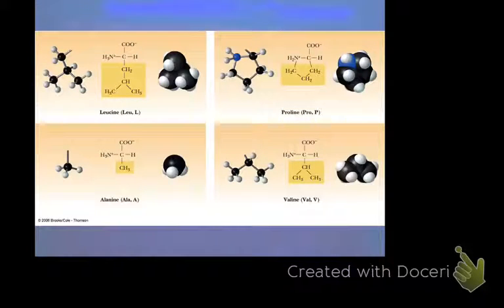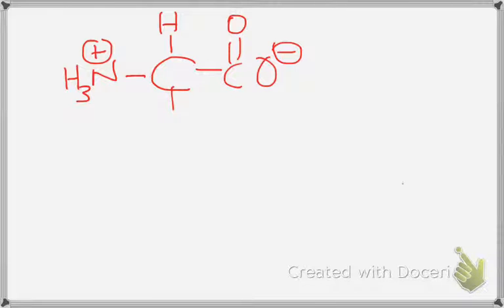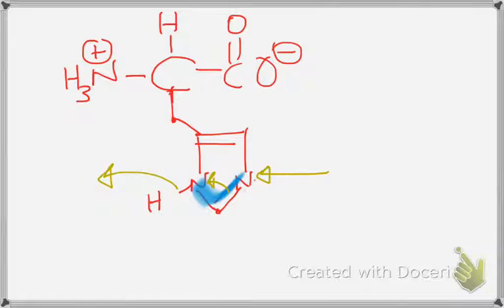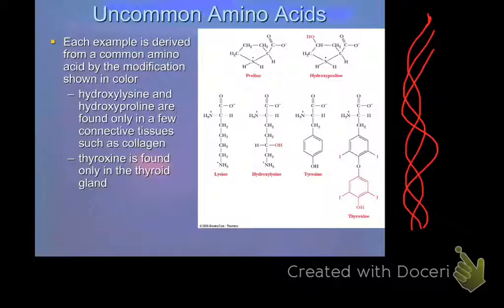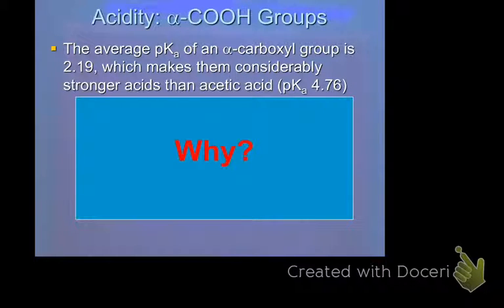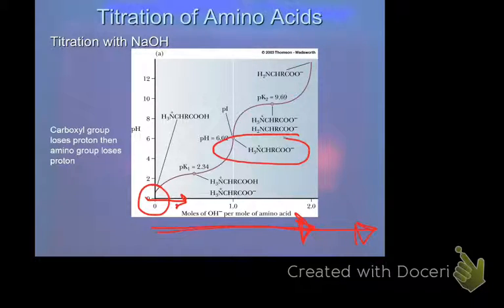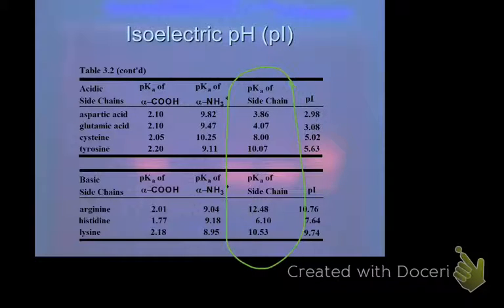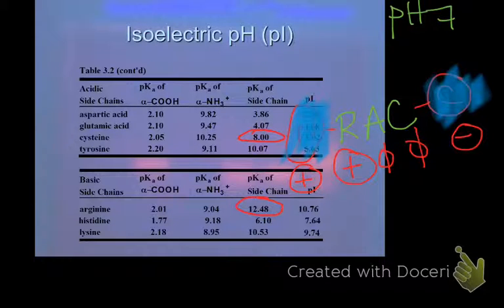Biochemistry lecture 31 August 2015